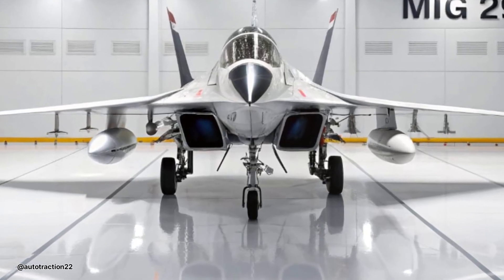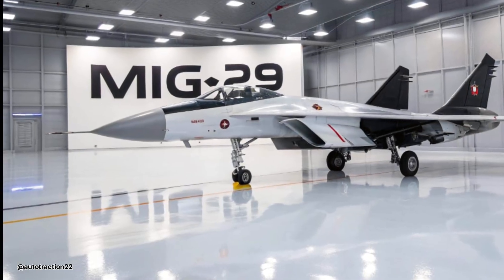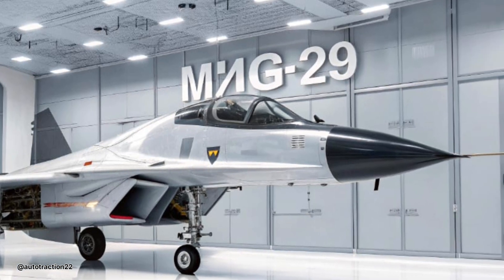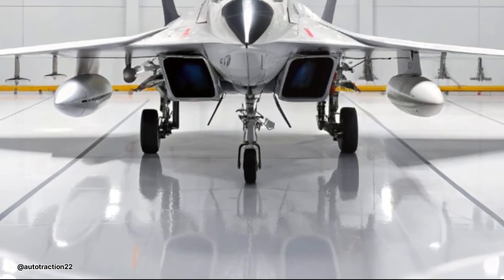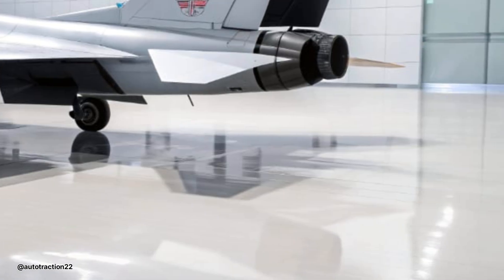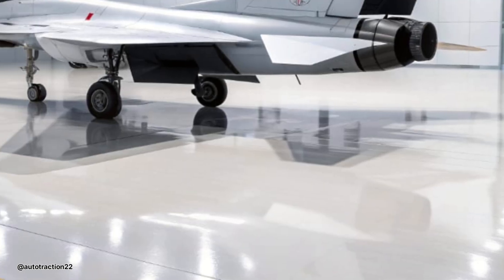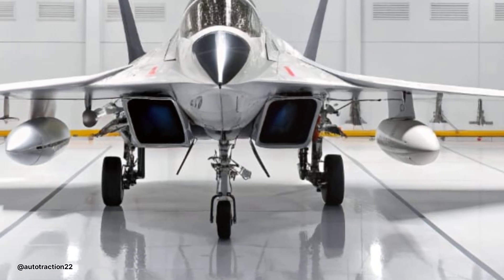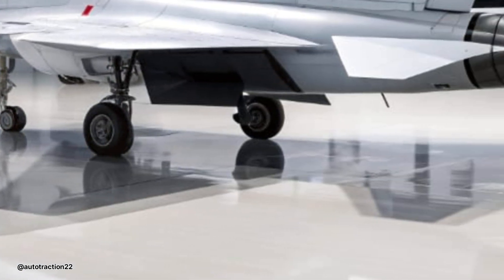2026 MiG-29 Fighter Jet Review – Speed, Power & Tactical Evolution!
2026 MiG-29 Fighter Jet Review – Speed, Power & Tactical Evolution!

Discover the incredible power and upgraded performance of the 2026 MiG-29 Fighter Jet in our detailed review. From cutting-edge avionics to enhanced maneuverability and firepower, this legendary aircraft continues to dominate modern air combat.